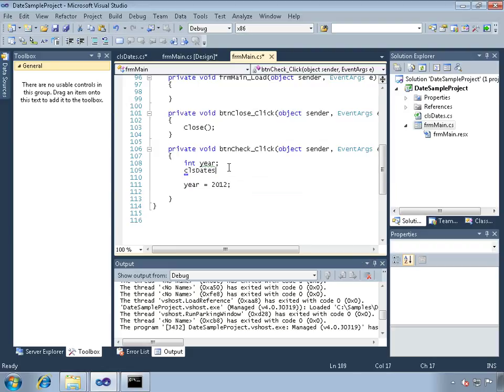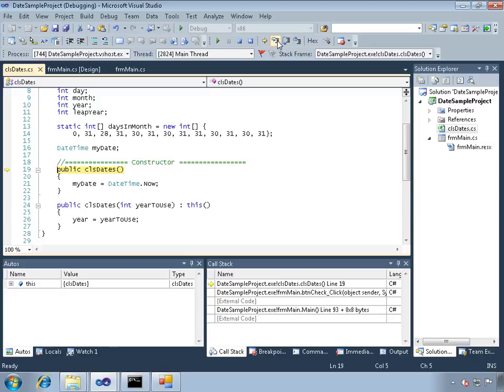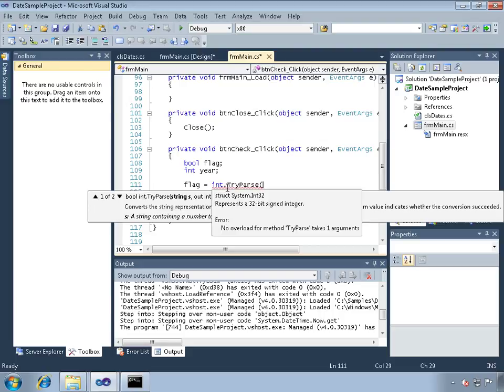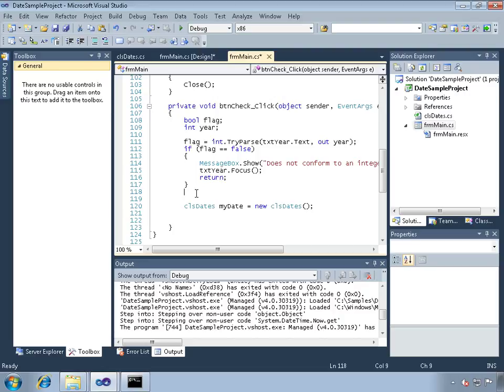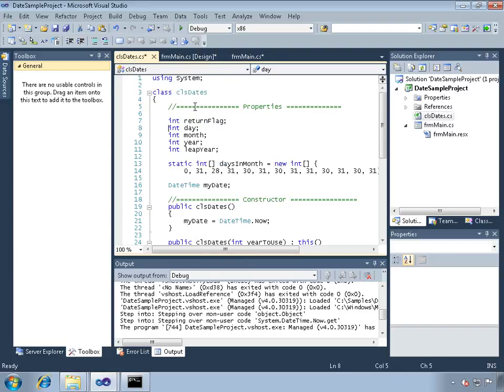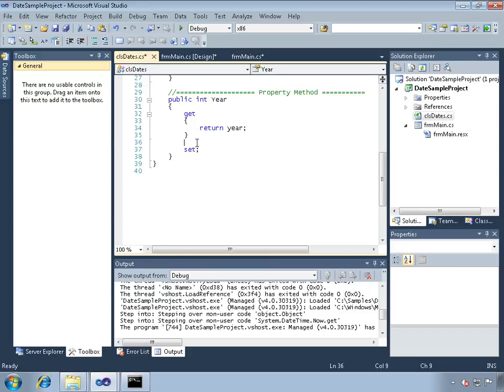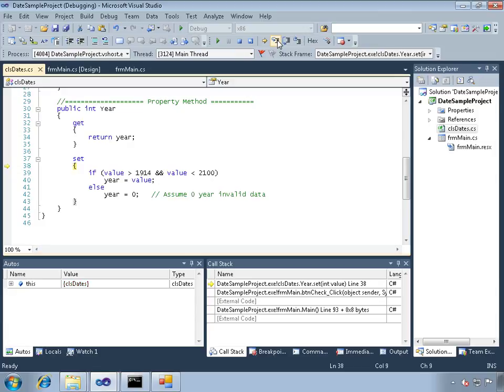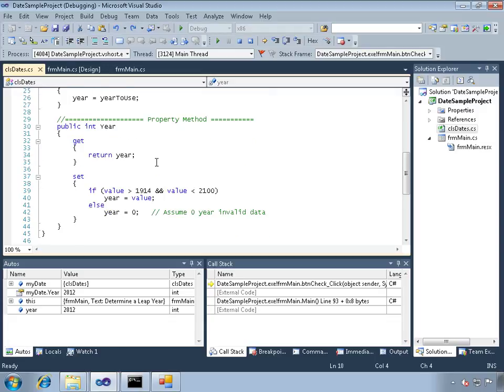Object Oriented Programming Player LearnNowOnline 9